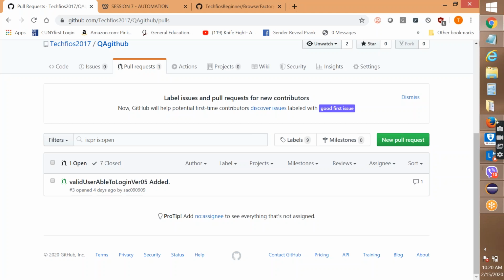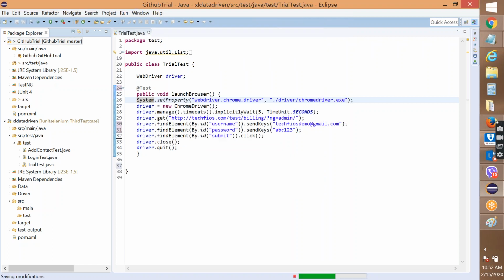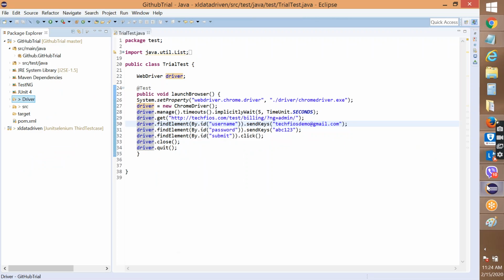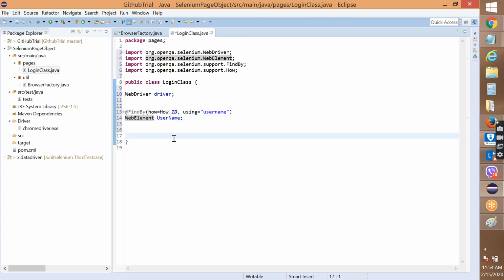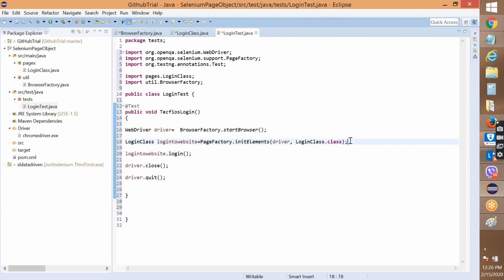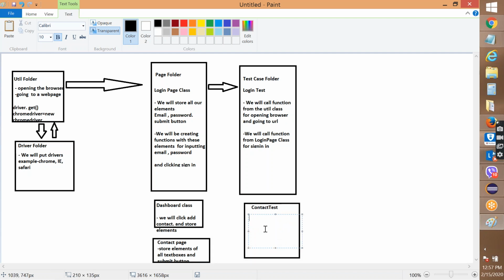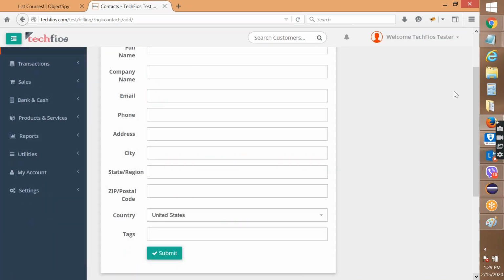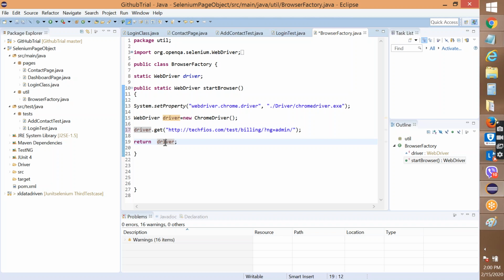2020 02 15 10 20 IT Training JAVA Selenium, Appium CLASS # SLNM 01 to SLNM 17